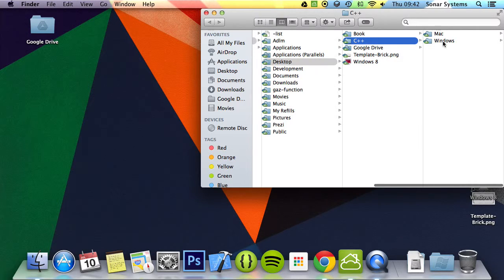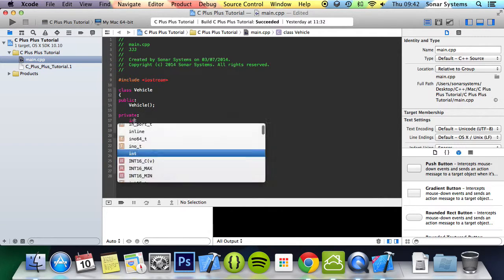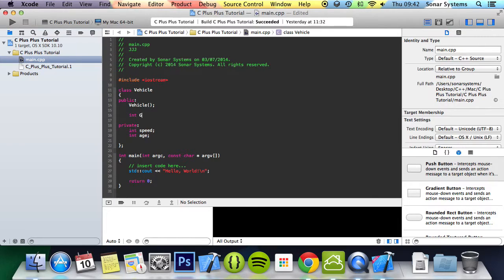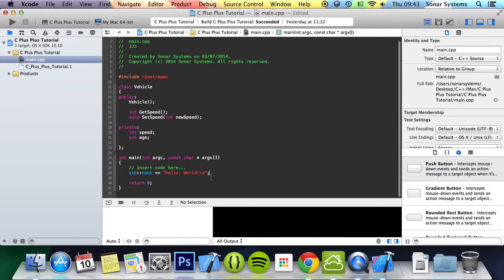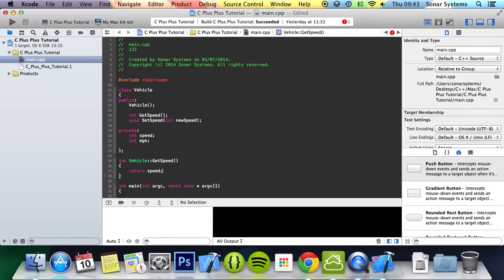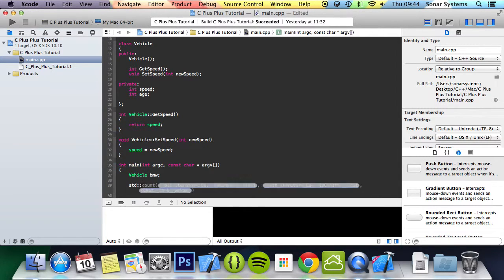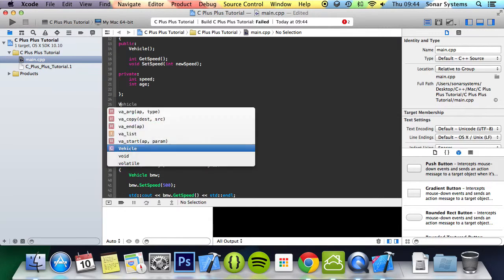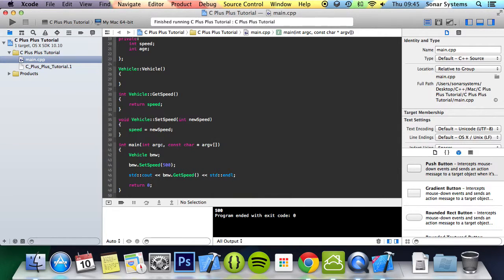C++ Programming Tutorial 53 - Getters and Setters